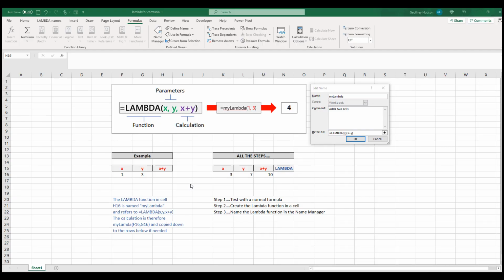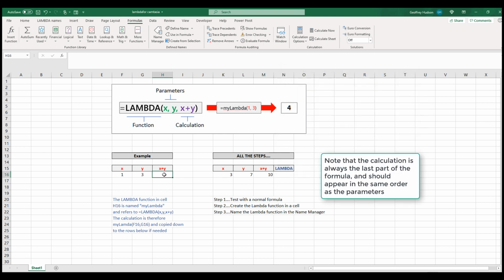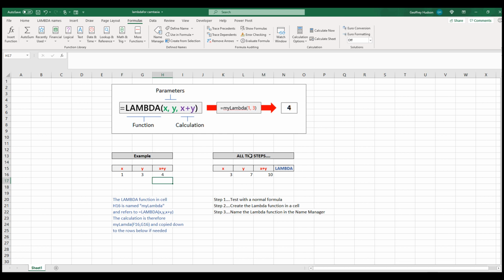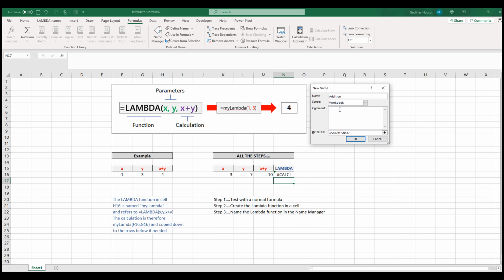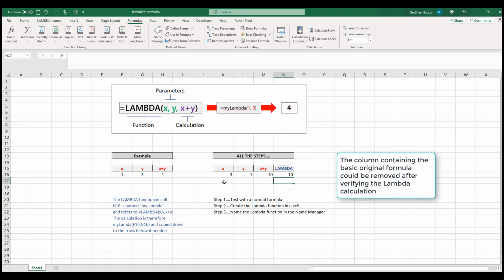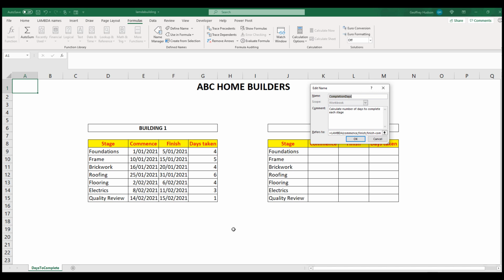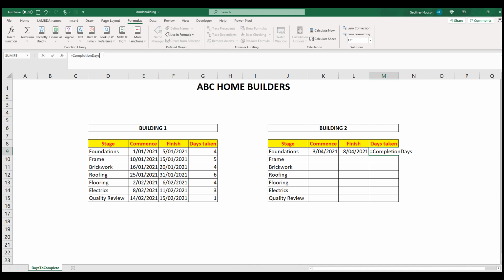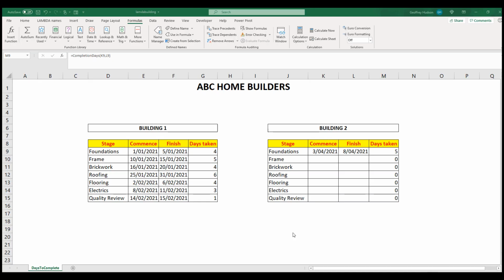LAMBDA explained for all Excel users! Showing how easy for Excel users to create Lambda functions!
LAMBDA is a recently added function which allows Excel users to create their own functions.
Initially surrounded by mystery and intrigue, it is quite easy to use by following some simple rules.
For more advanced functions, it will prove to be highly efficient once mastered.

Screen recording software: Camtasia for Windows 18.00
Hardware: Dell 24 2700 all-in-one 1tb hd 8mb RAM 23.8" touch screen
Operating system:Windows 10